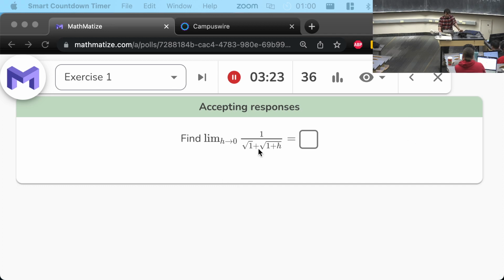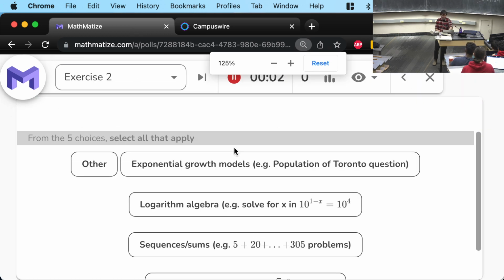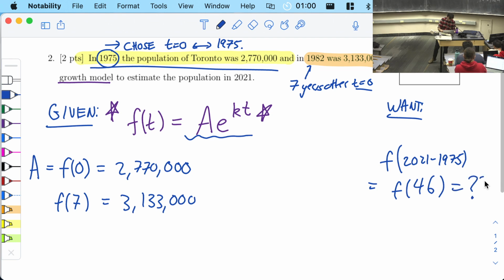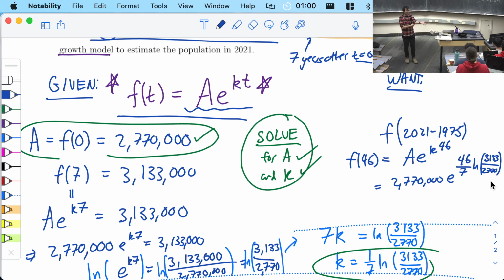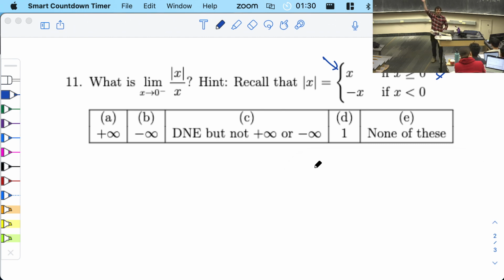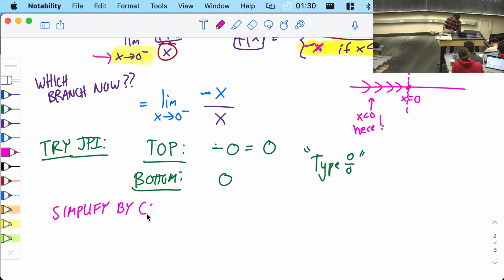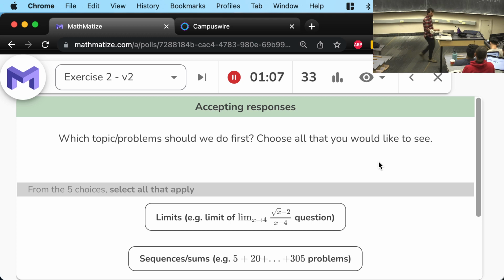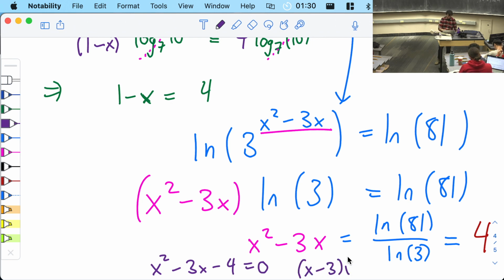2023 03 24 Math1030-LEC Review for Midterm 2 class